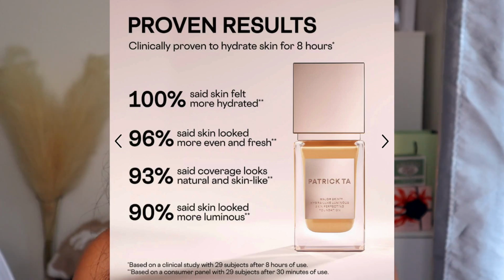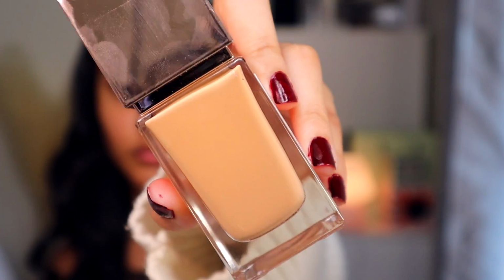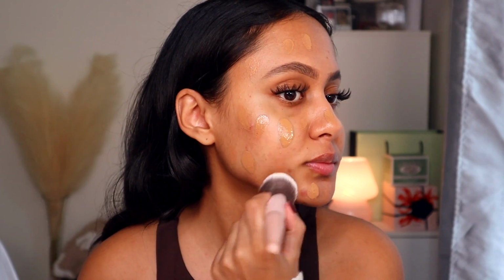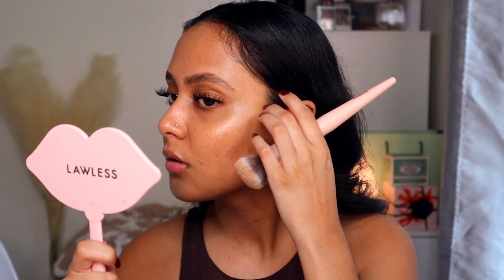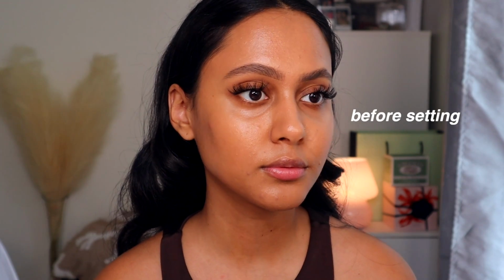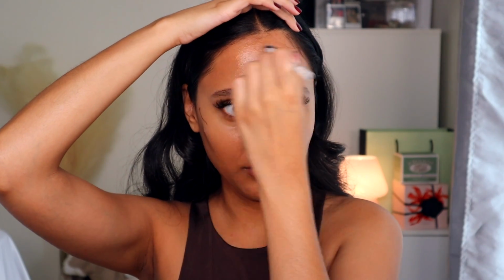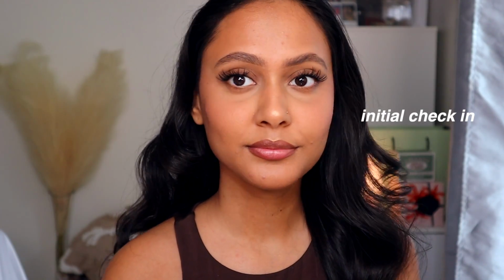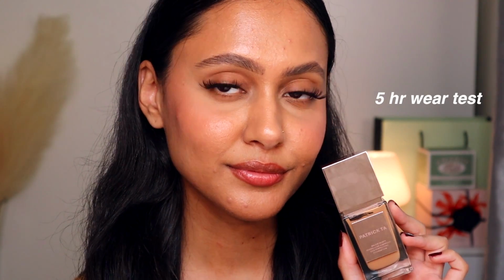NEW! Patrick Ta Major Skin Foundation REVIEW/WEAR TEST | Acne Prone, Textured Skin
HI!

Testing the NEW! Patrick Ta Major Skin Foundation on acne prone, textured brown skin.

PRODUCTS:
Patrick ta major skin foundation - 16 Peachy Neutral
YSL Touche Eclat Concealer - 4
Dior Backstage Concealer - 3w
Huda Beauty Setting Powder - Banana Bread
NYX lift and snatch eyebrow pen
Givenchy prisme libre setting powder - 4
Rare Beauty Liquid Blush - Hope
Juvia's Place Liquid Blush - Blush Lilly
One Size Cheek Clapper Blush - Very That